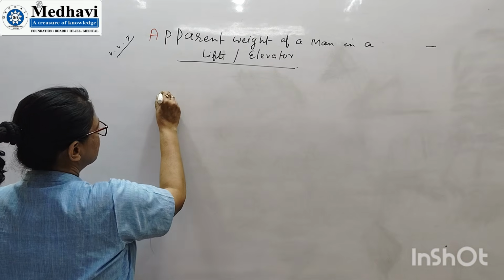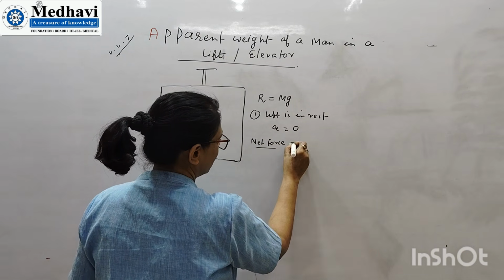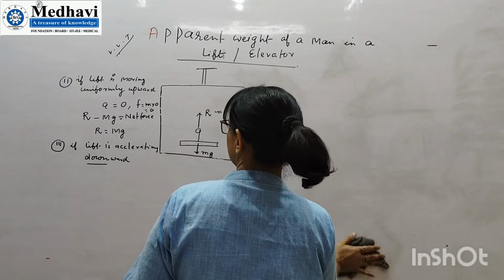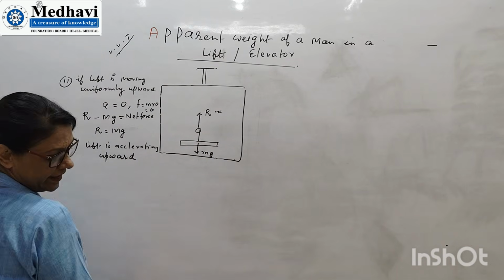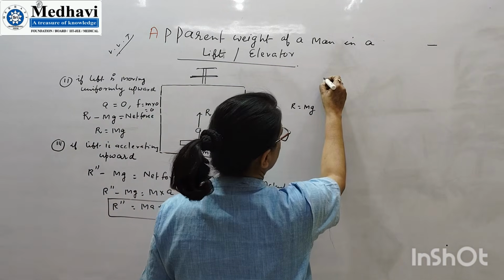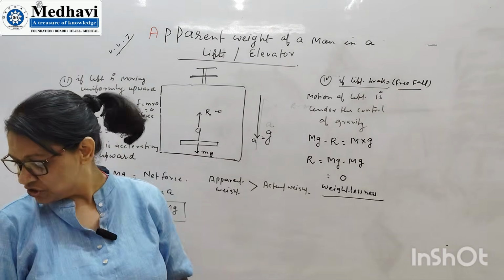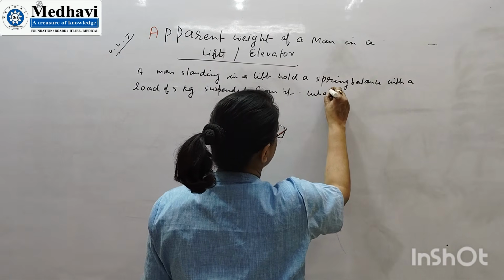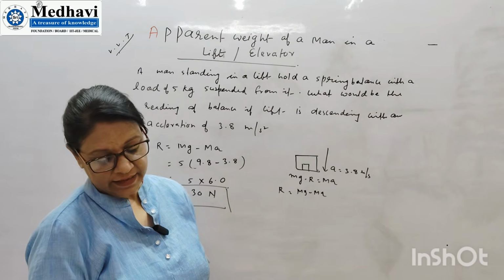APPARENT WEIGHT ( OF A Man IN A ELEVATOR, LIFT) FOR NEET JEE-MAINS & BOARD'S RANCHI